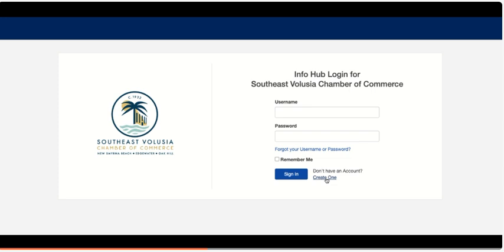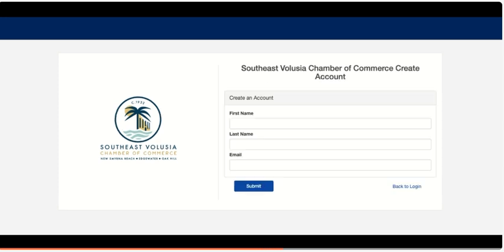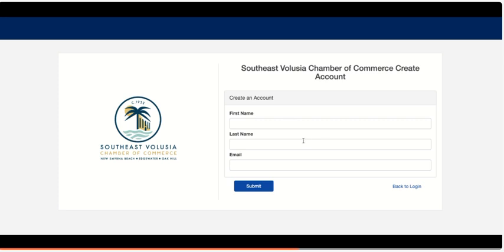Creating a New Login Account for InfoHub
In this quick tutorial, Meredith will guide you through the steps to register for upcoming events on our SEV Chamber site. You'll need to create a new account to log into the InfoHub. You'll receive an email to confirm your address. Watch the video for a step-by-step walkthrough.